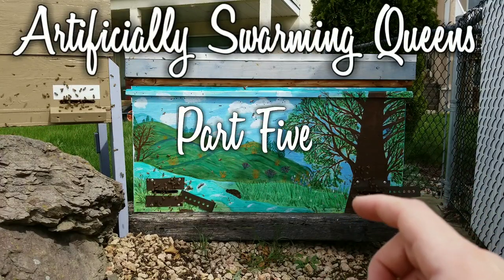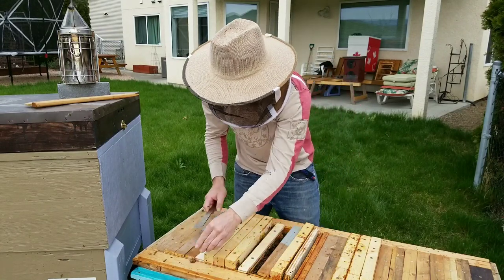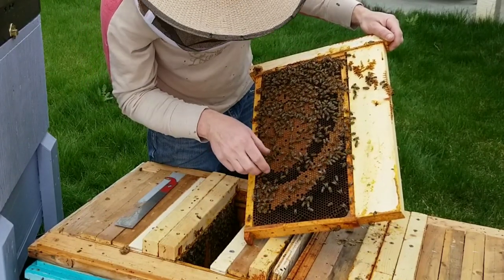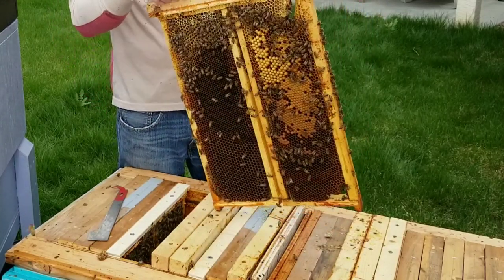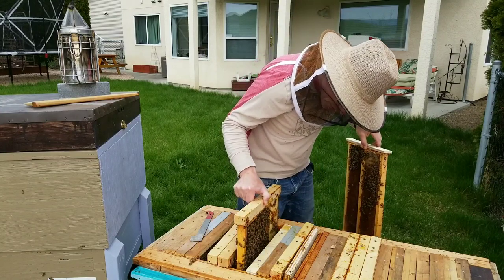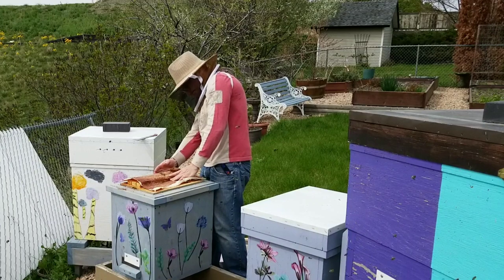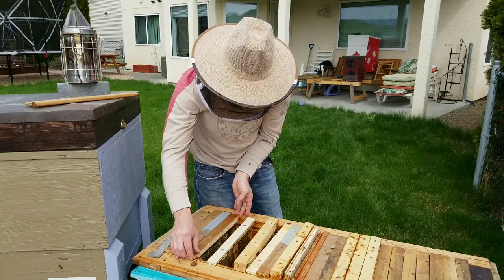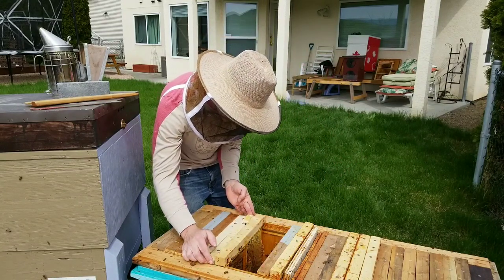April 25th 2019 - Artificially Swarming Queens - Part five the Layens West Hive - Matt's Vlog #123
My beekeeping strategy is almost identical to the OTS queen rearing method by Mel Disselkoen. So today I started our swarm preventative maintenance. The way that I do that is by Artificially swarming the Queen and a few frames of brood from a hive that has the equivalent of over six deep Langstroth frames of brood. Creating a nucleus colony with the old queen and leaving the original hive with all of it's resources and large work force to make some queen cells.